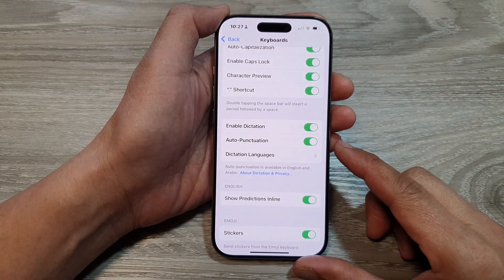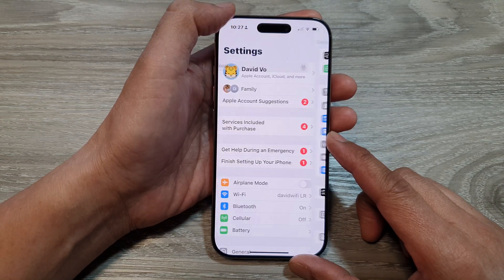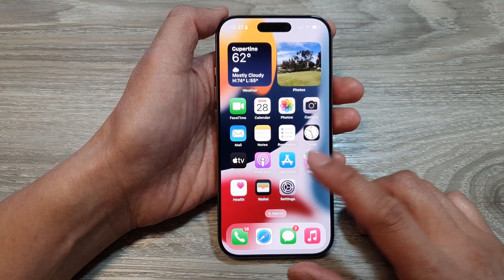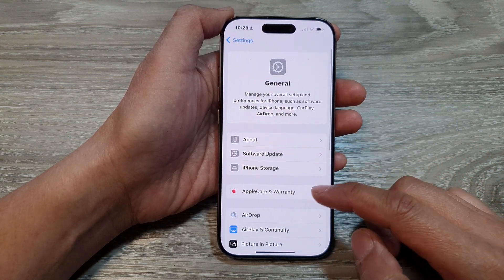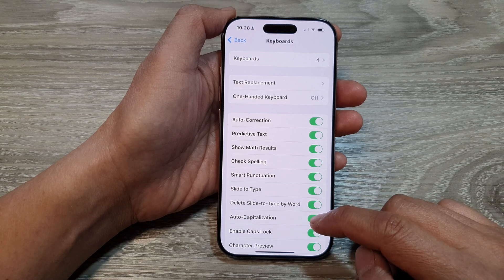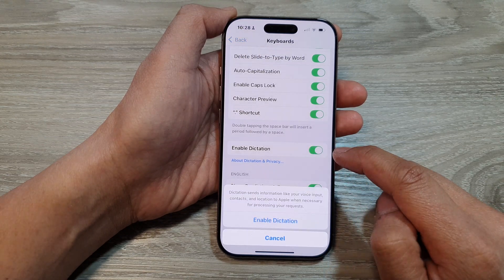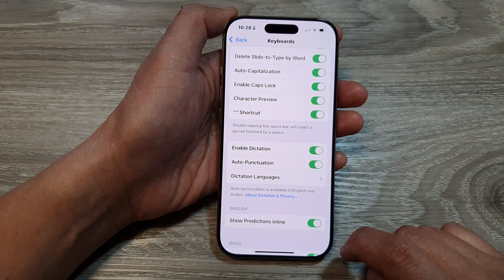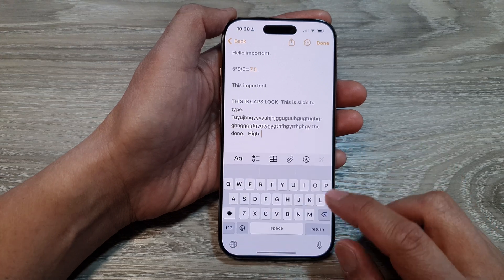📲 Turn On/Off DICTATION on iPhone Keyboard | iOS 18 Guide for iPhone 16/16 Pro Max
Learn how to easily enable or disable keyboard dictation on your iPhone, including the latest iPhone 16, 16 Pro, 16 Pro Max, and 16 Plus models running iOS 18. This ITJungles tutorial will guide you through simple steps to adjust your dictation settings, allowing hands-free typing and voice commands or keeping your keyboard dictation-free.